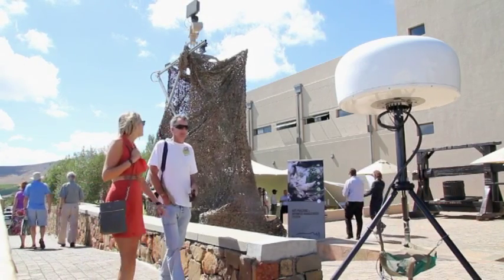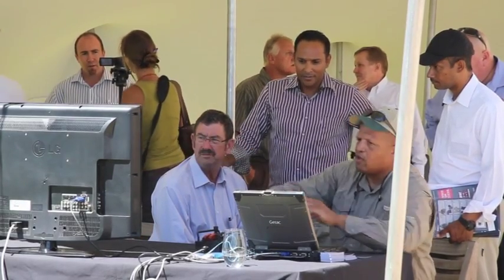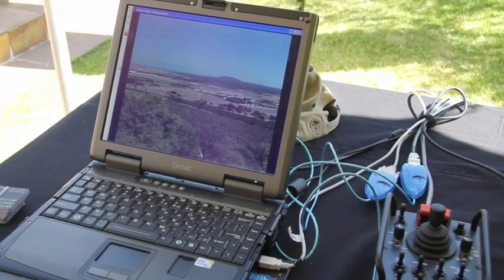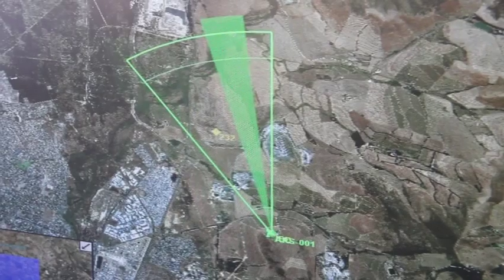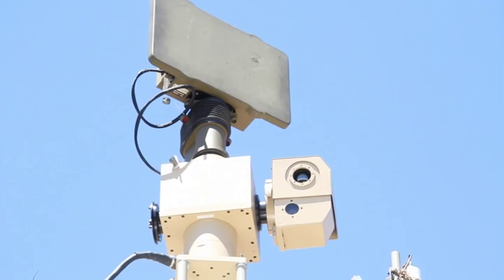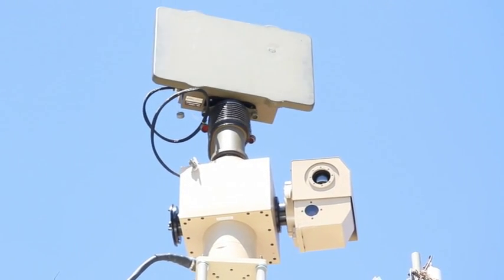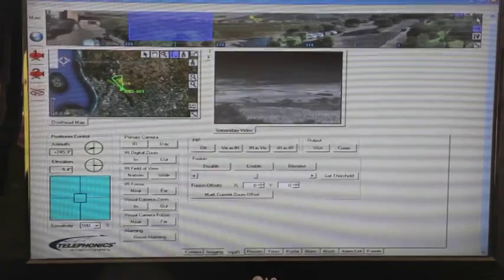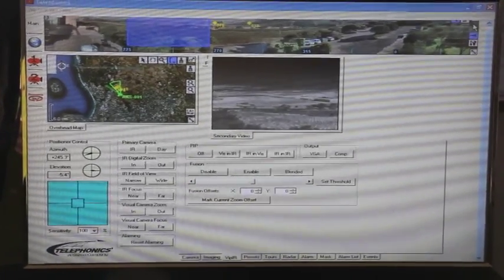Radar to help stop rhino poaching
The answer to saving South Africa's endangered rhino population could be with technology. A new system of state of the art US military radar technology allows large areas to be monitored. Watch this video to find out more.